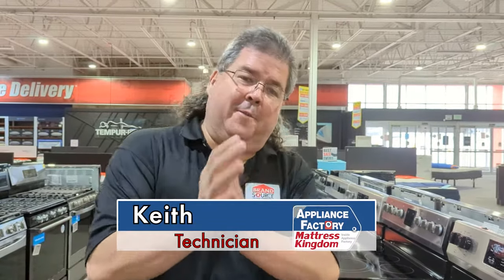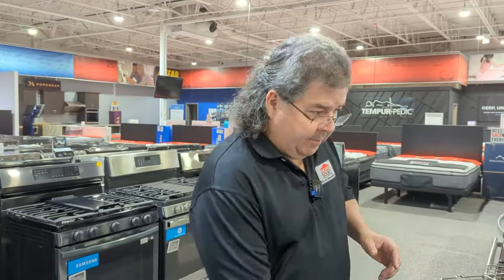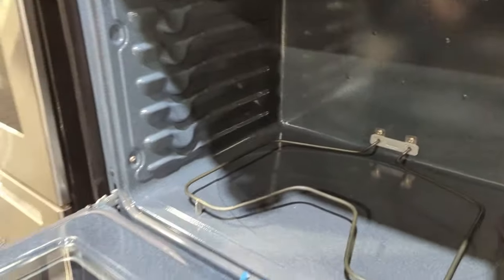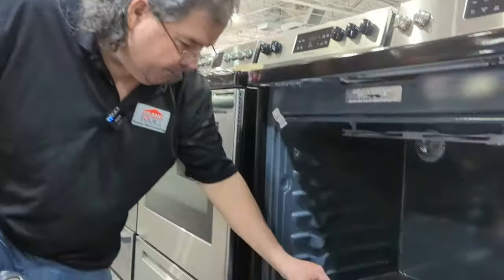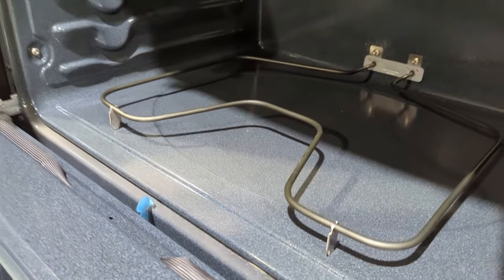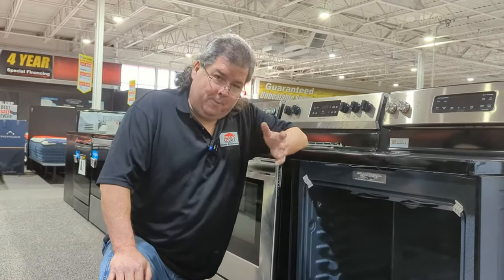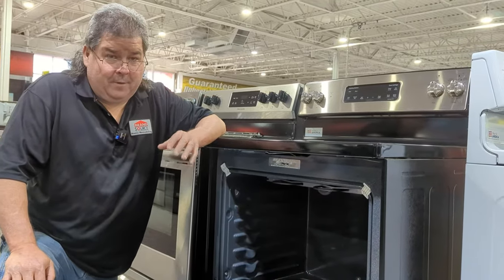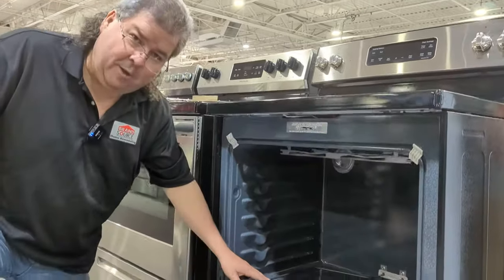Why is My New Stove Smoking?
A helpful video to answer the burning question of: why is MY brand New Stove Smoking? Bonus: benefits of Oven cleaning!